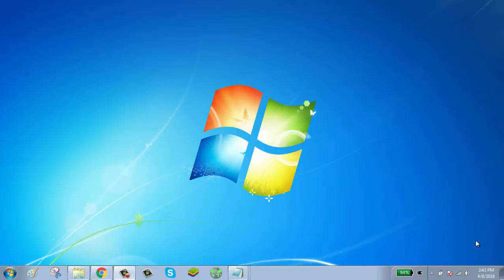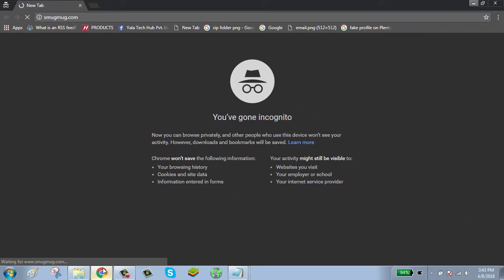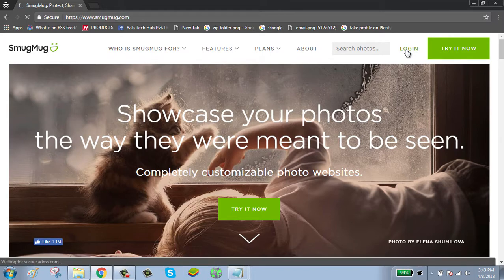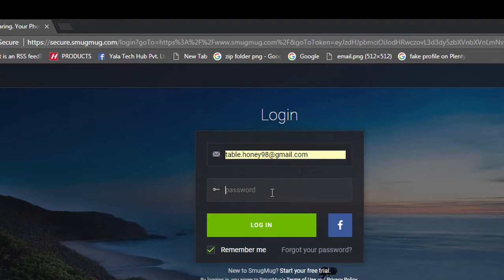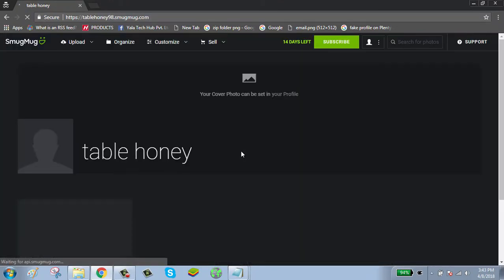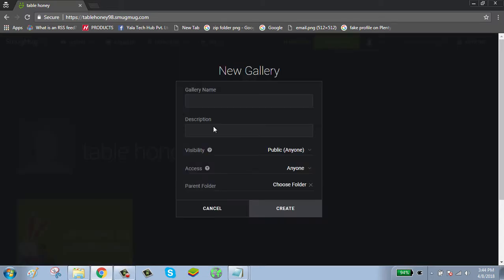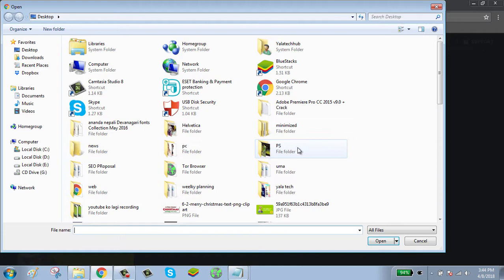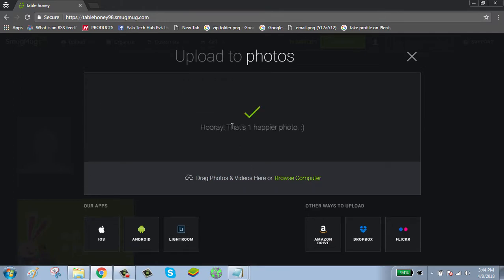Upload Photos on SmugMug Photosharing Site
This video tutorial shows how you can add photos on your SmugMug profile from your device and create a new gallery.

SmugMug is a paid image sharing and hosting, and online video sharing platform for the users to upload photos and videos. Sharing pictures on smugmug is fairly simple and the platform also allows the professional and amateur users to sell digital and print media.

Follow the steps given in the video above to learn to add pics on smugmug.